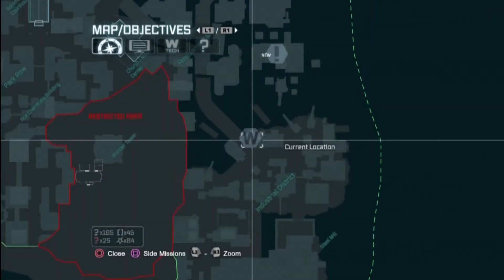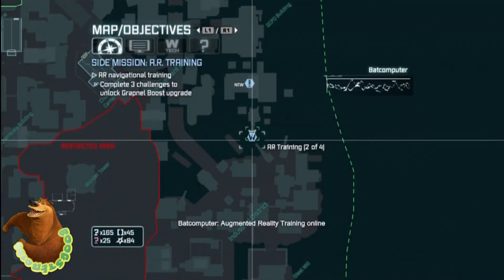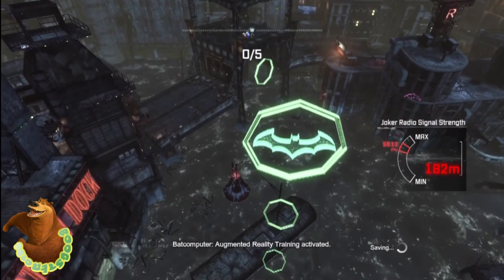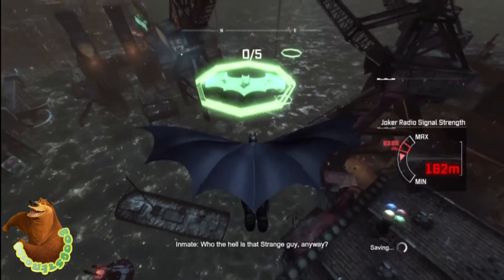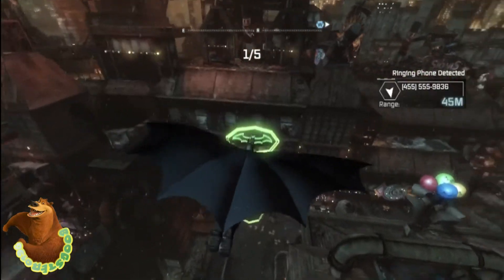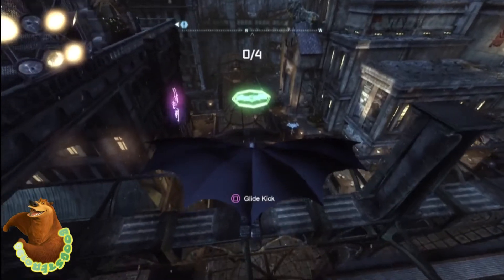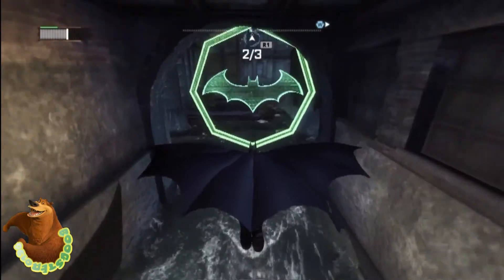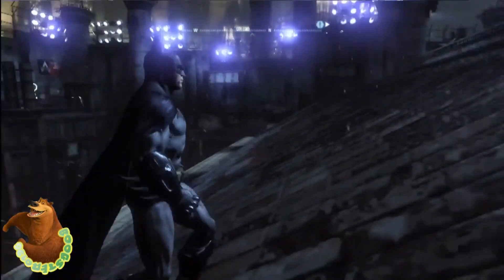Augmented Reality Training AR Knight Achievement/Trophy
Boogster shows us how to get down and dirty with the basic and advanced augmented reality training! Obtain the AR Knight Achievement/Trophy